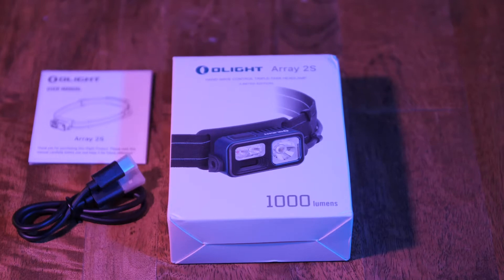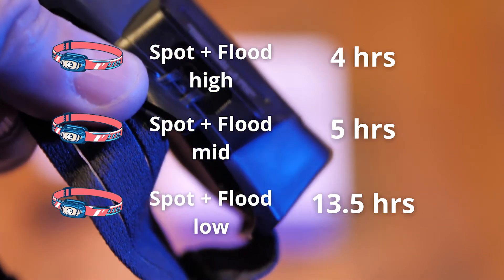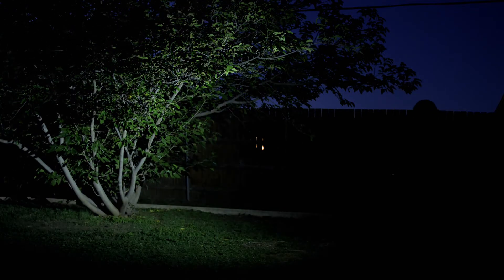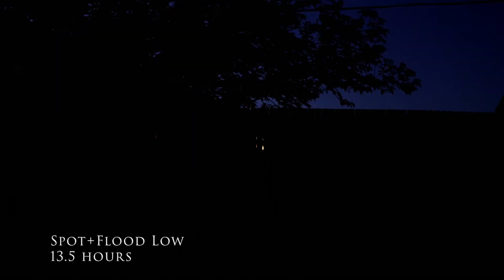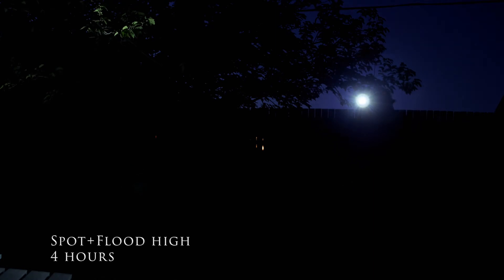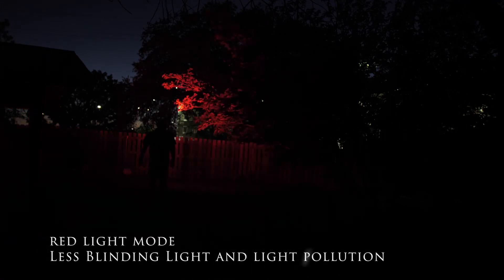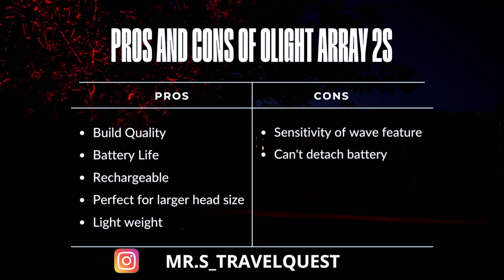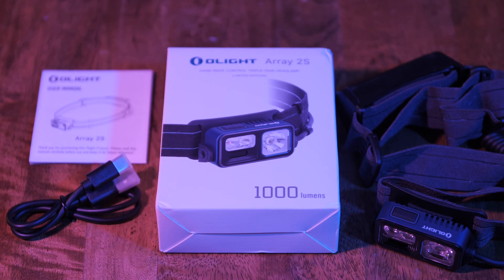Is the OLIGHT ARRAY 2S the Ultimate Headlamp for Hiking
Join Mr. S on his awesome Travel Quest as he checks out the brand new OLIGHT ARRAY 2S headlamp! Get ready for an honest review about Olights's coolest headlamp, complete with a special RED LED light. Discover the perfect portable light for your next hike, trail run, climb, or adventure!

🎒My Gear:
📸Lumix GH5
🎙Rode Video Mic
📸DJI Osmo
🔭Webill S Gimbal